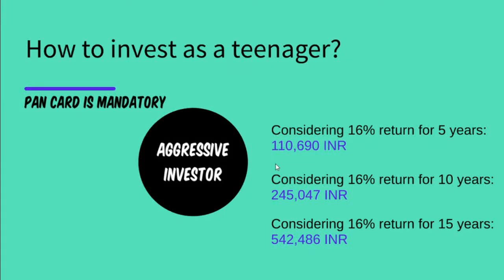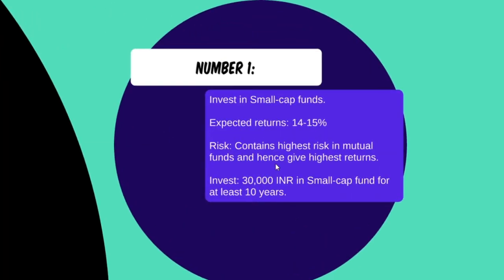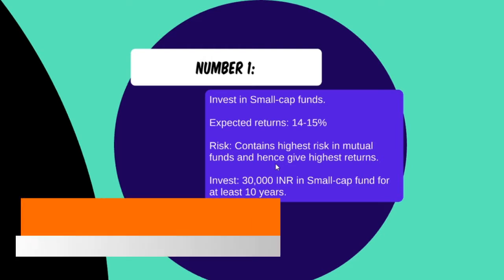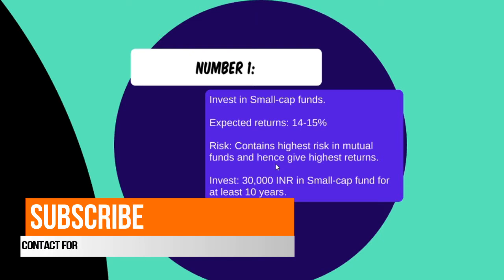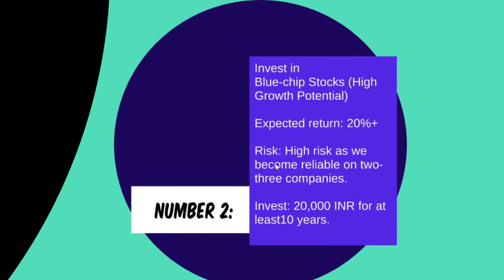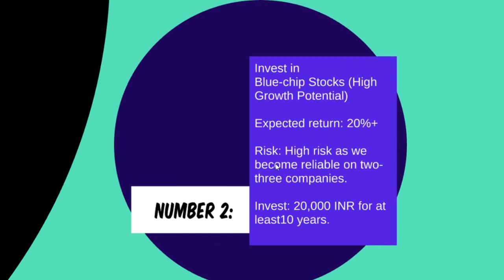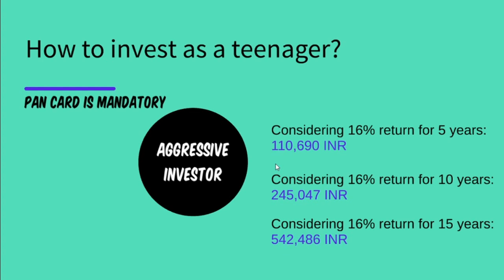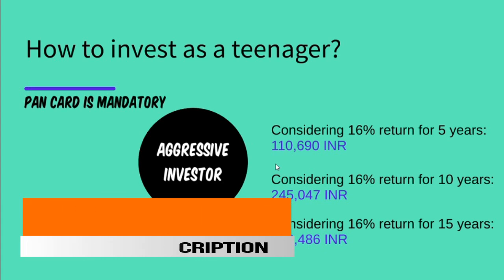How to Invest 50,000 INR Intelligently as a Teenager? | by Anuj Vohra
Asset allocation of 50,000 INR.

How to invest 50,000 INR safely as a Teenager by Anuj Vohra

1. Invest 30,000 INR in small-cap fund
2. Invest 20,000 INR in blue-chip stocks

We provide child education planning, child marriage planning and retirement planning. Also, we give financial advice to create wealth and fulfil your dreams.

Do you want to create wealth?